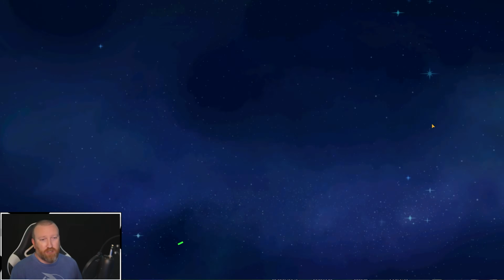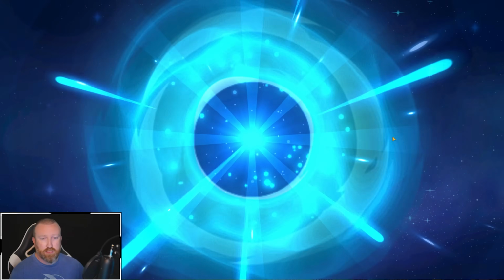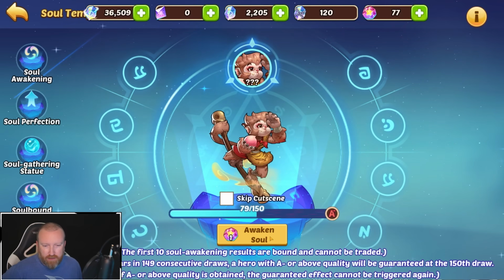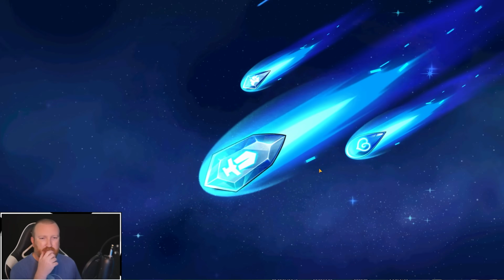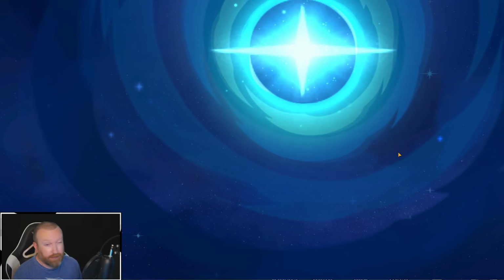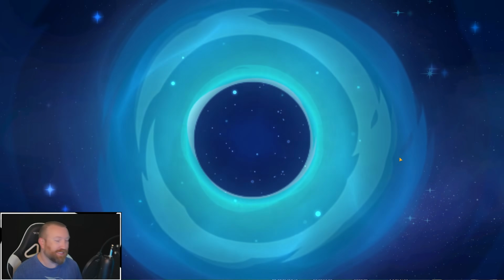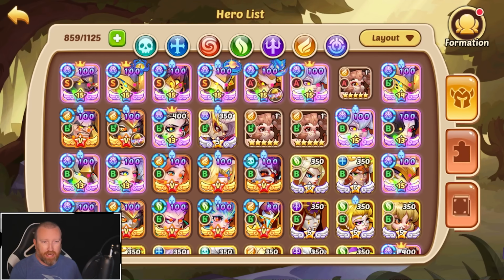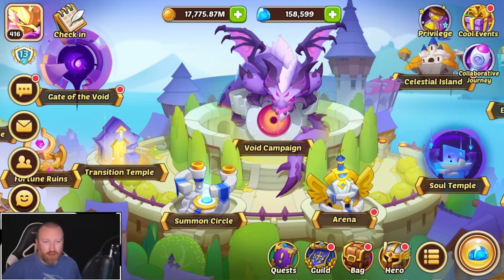Idle Heroes - Pure INSANITY in 150 Sacred Awakenings...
Hey everyone, YES but NO!!!